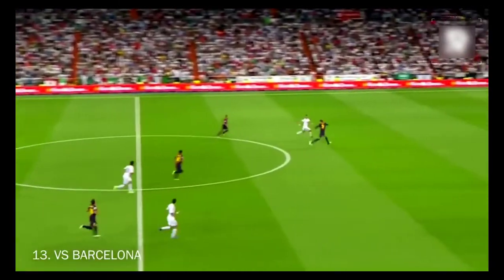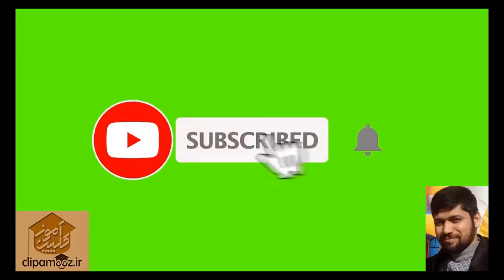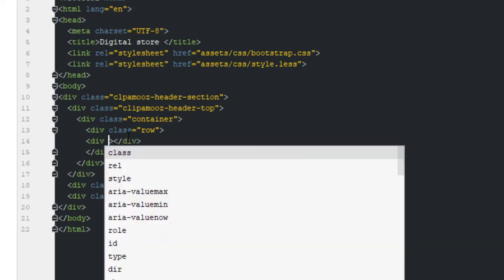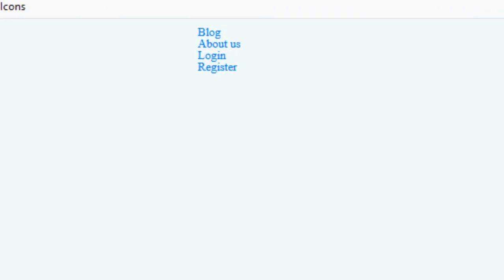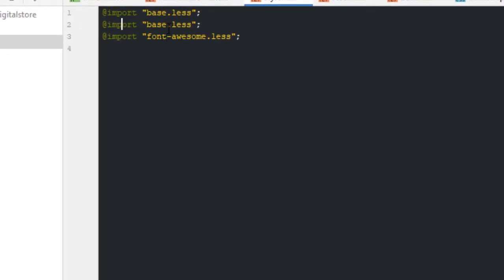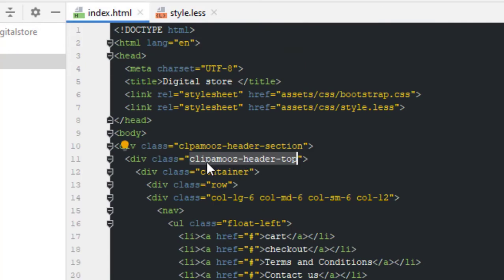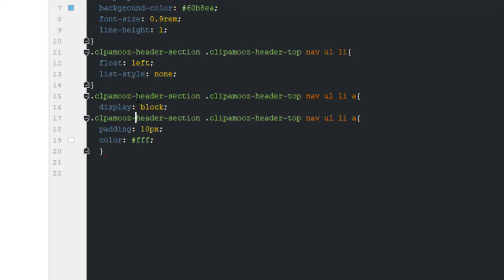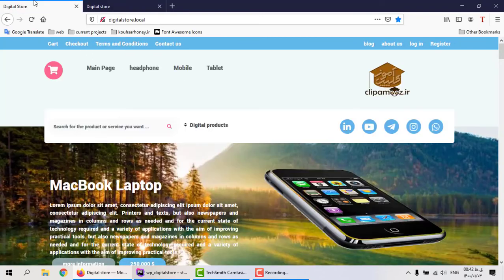Header section design Quick access wordpress , woocommerce - PART2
Header section design Quick access
Header design wordpress , woocommerce

Learn how to make a custom header
The importance of header in site design
Header settings and header creation in WordPress
Menu design tutorial and flat header section
Learn how to create menus in WordPress and change lists in WordPress
Different letterhead design tutorials
Learn how to make header settings for template skins
WordPress Header Design Tutorial
Simple and fast header design tutorial
Familiarity with content segmentation of pages in site design
Types of site headers
Build a mobile menu in WordPress
Comprehensive tutorial for creating a responsive menu
What elements should the main page of the site contain?